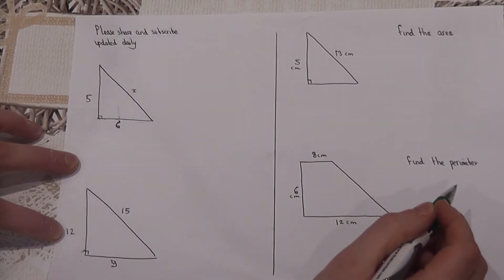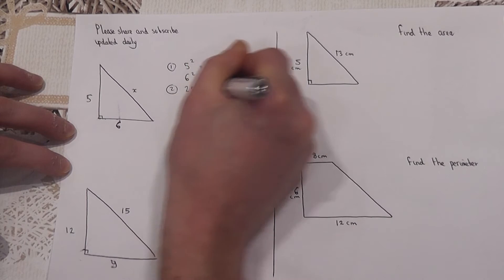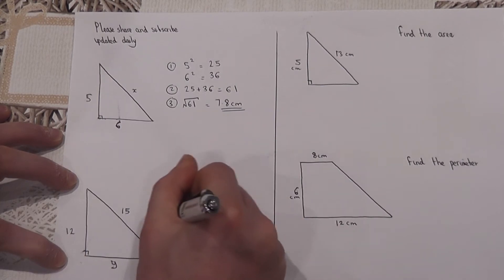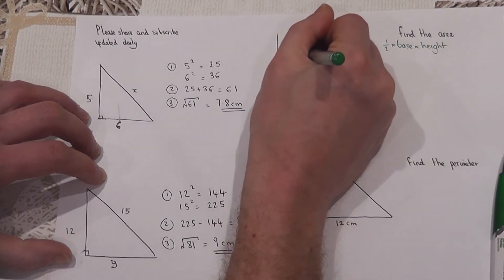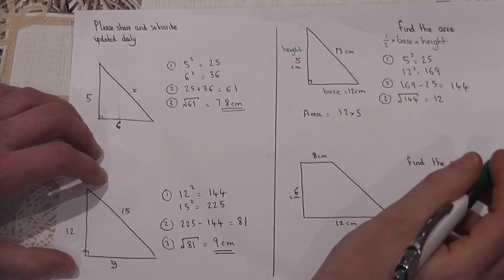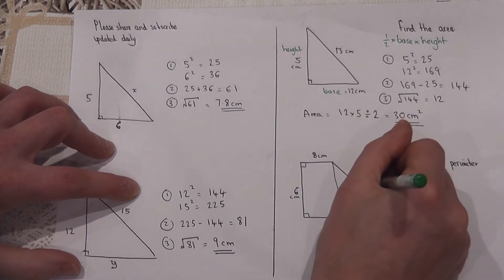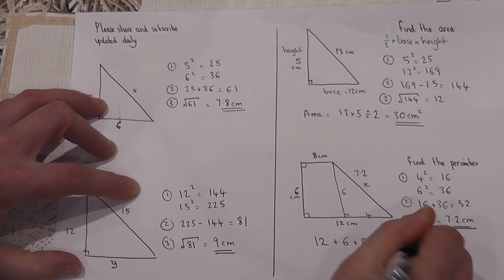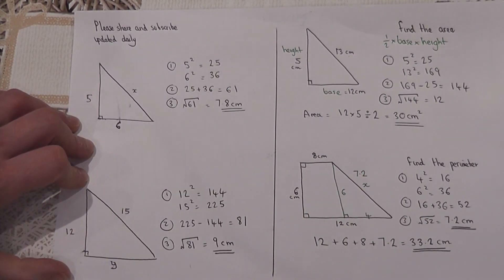Daily Essential GCSE Maths video : Guarantee a Grade 5: Video 2: Pythagoras GCSE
Essential GCSE Maths Grade 5 revision video 2
Pythagoras' theorem and Pythagoras problem solving